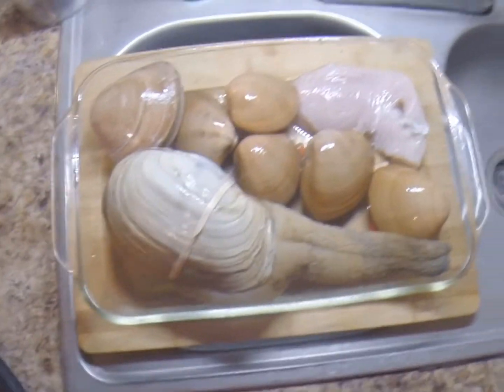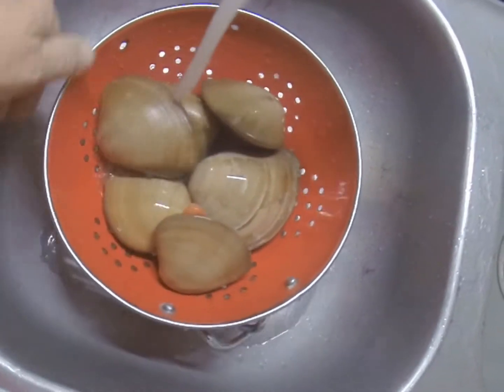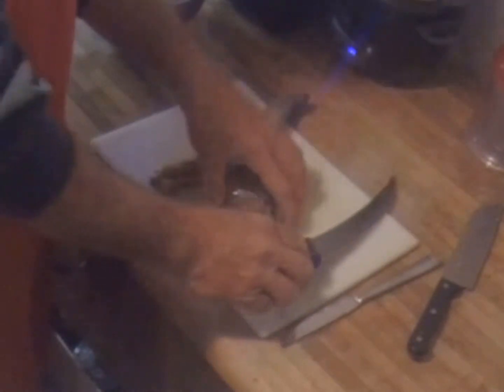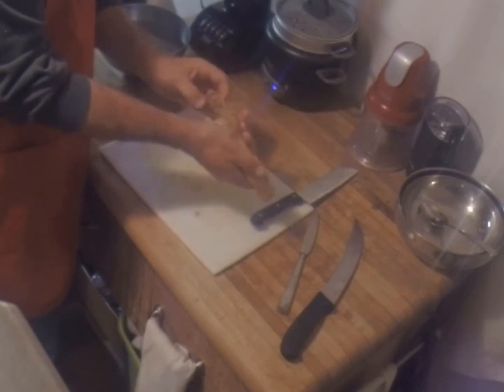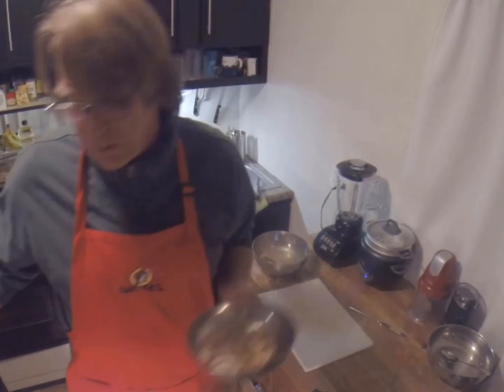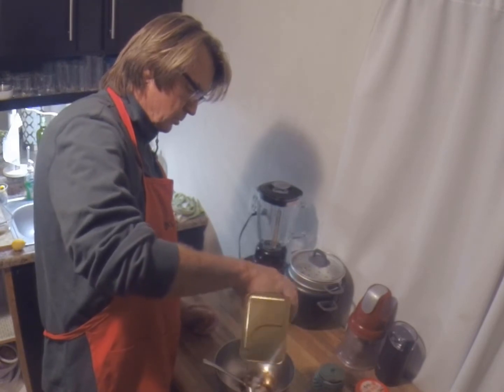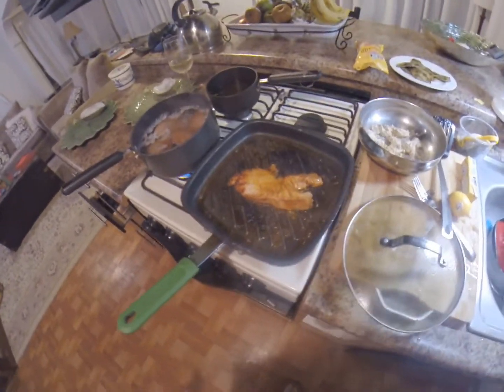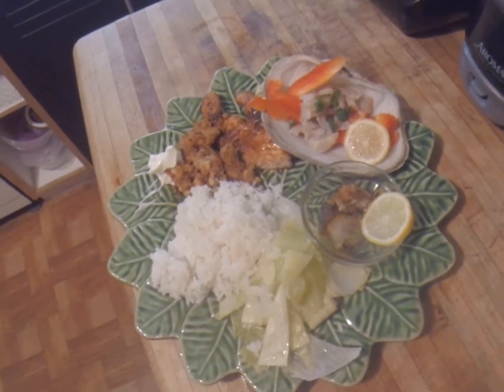Geoduck Dinner Preparation - The Baja Gourmet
The 'Gooeyduck' (GeoDuck Clam) is a giant clam that is very popular in Asia and recently discovered growing in Baja Mexico.  How do people eat this weird looking thing?  See a complete dinner presentation with Geoduck Sashimi, Geoduck Clam Fritters, and Mako Shark and Chocalate' clams as well... presented by The Baja Gourmet.